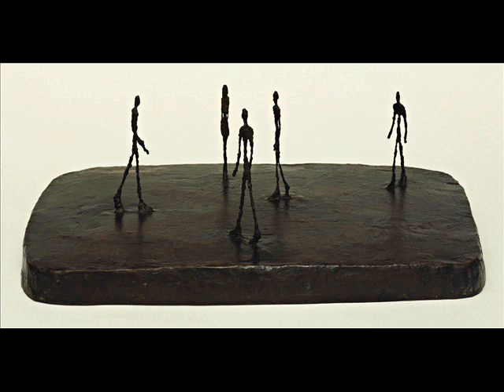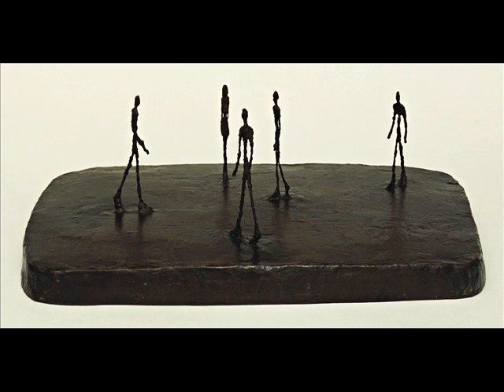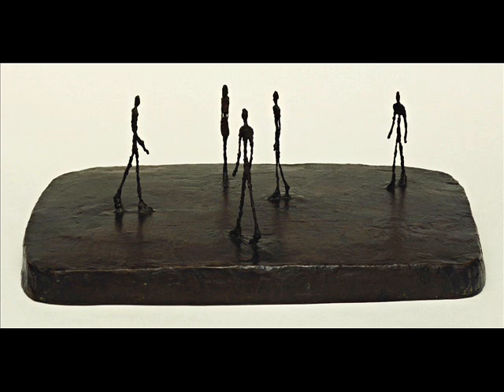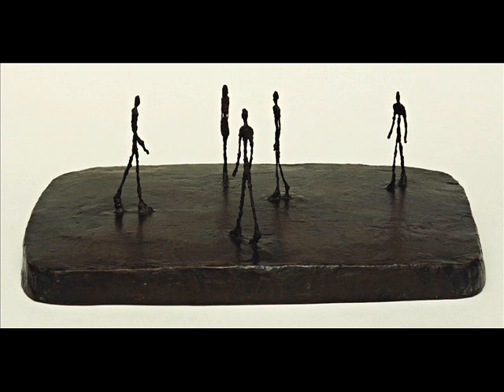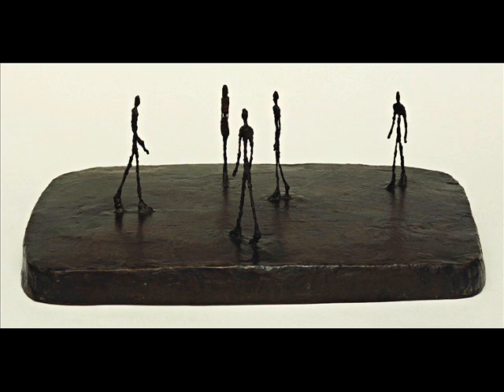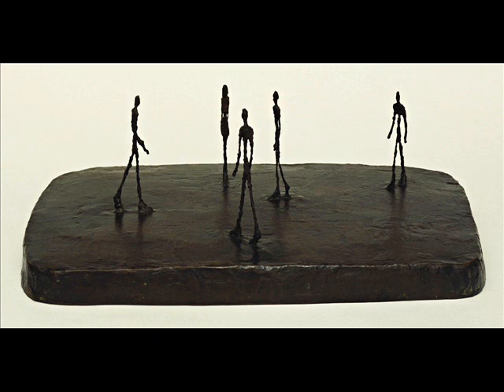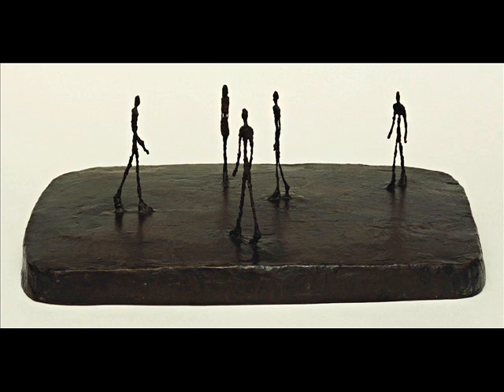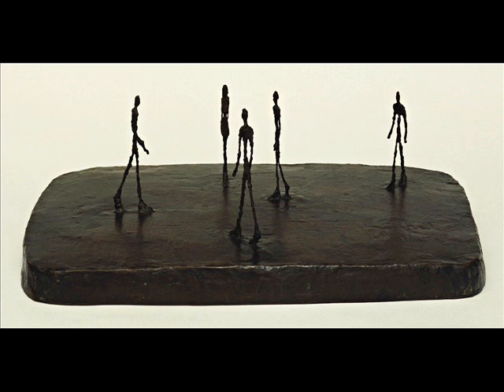Art Bros: City Square (Alberto Giacometti)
Mike, Fancy Dave and Patrick talk about Alberto Giacometti's "City Square".